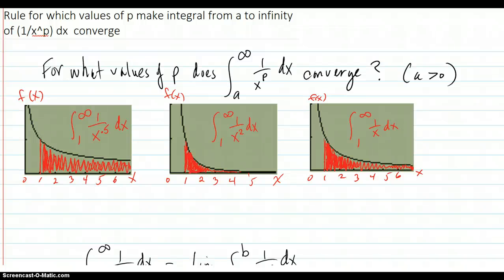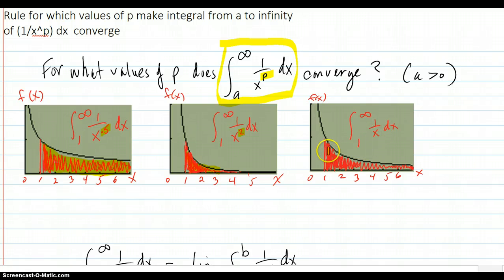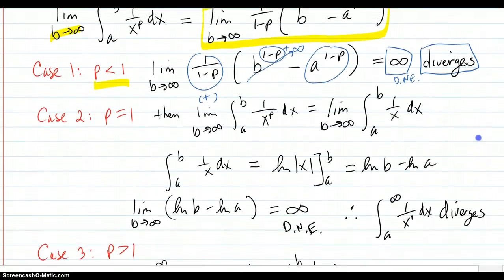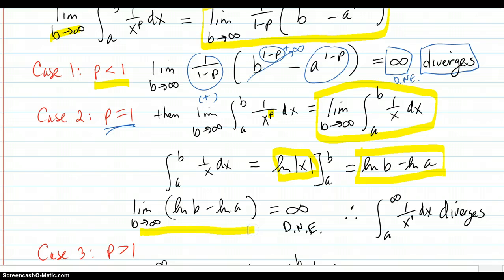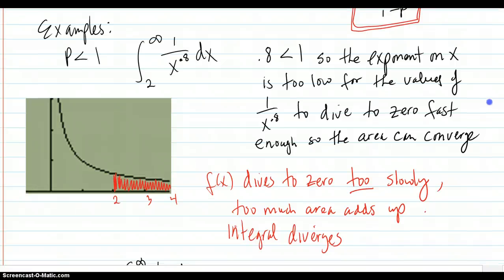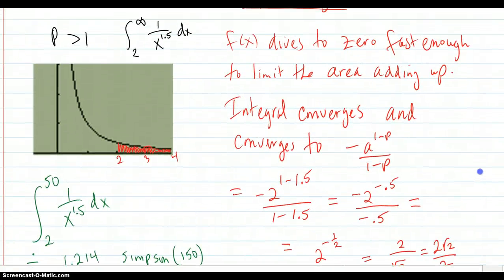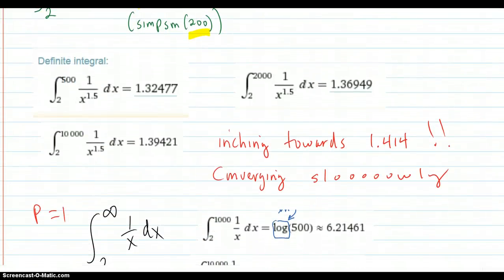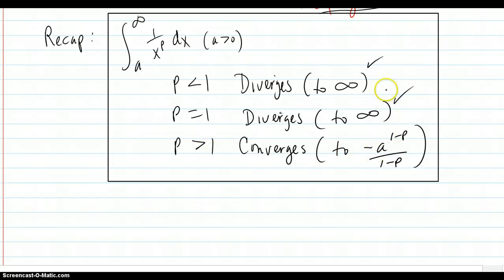Improper Integral from a to infinity of 1/x^p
Analysis of which p values make the integral from a to infinity of 1/x^p dx converge